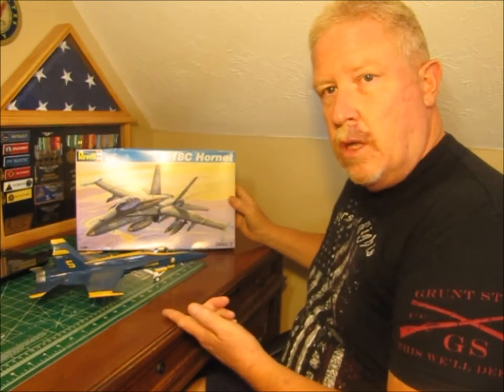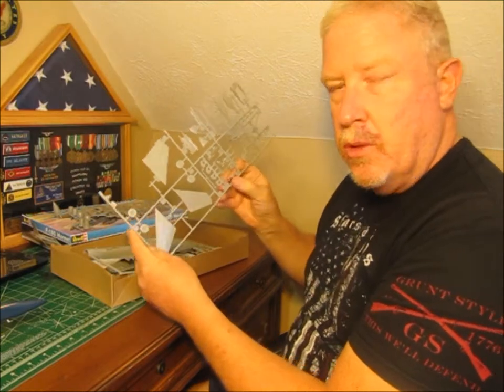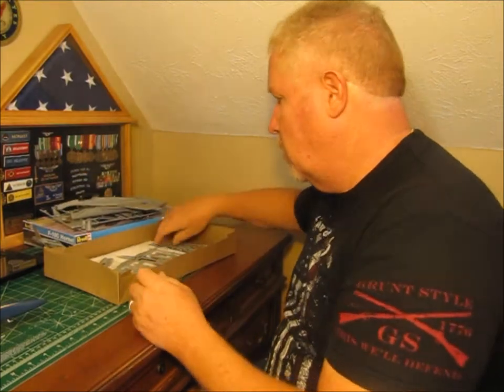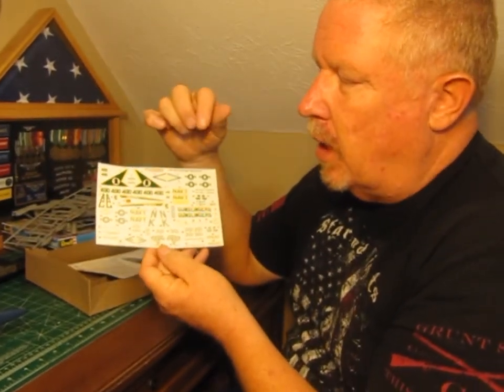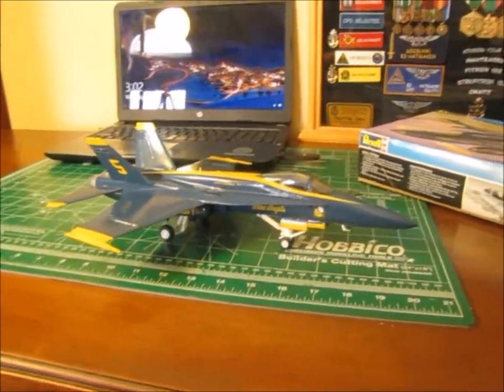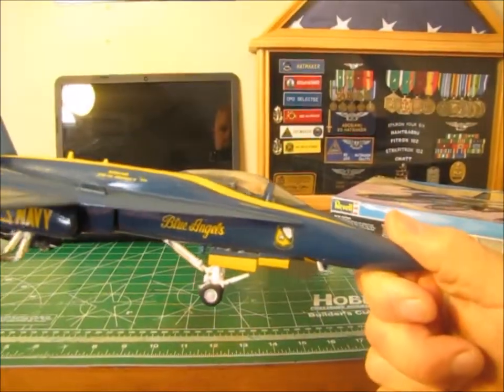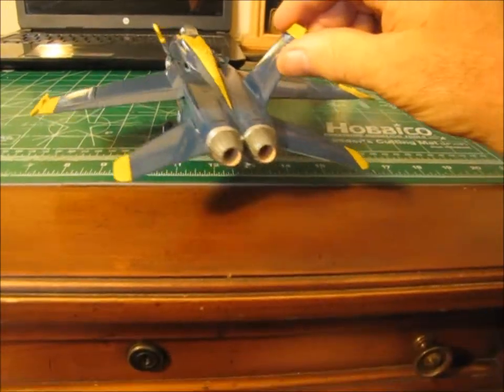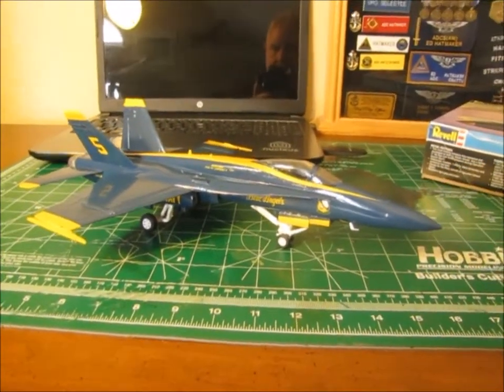Aircraft of the Angels, Episode One - F/A-18C Hornet; Blue Angels rebuild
This is Episode one of a Build Series called Aircraft of the Angels.  I will be eventually building all the Blue Angels aircraft in 1/48 scale.  In this video I will show you how I took an old sloppy looking Tactical Fighter Jet build that was done in a hurry and I remake it into an Aircraft of the Angels!   This 1/48 Scale F/A-18C Hornet model kit by Revell started out as a VFA-105 Gunslingers jet that never looked very good and I partially disassembled it to rebuild it in the colors of the Blue Angels #5 Lead Solo aircraft.  Be sure to check out the Aircraft of the Angels playlist to see more of the United States Navy Flight Demonstration Team - Blue Angel builds.

Please subscribe to my channel if you have not already and  be sure to hit the Like button if you liked my video also hit the notification bell so you can follow along when I post future videos.

This video is not intended for any person below the age 18.